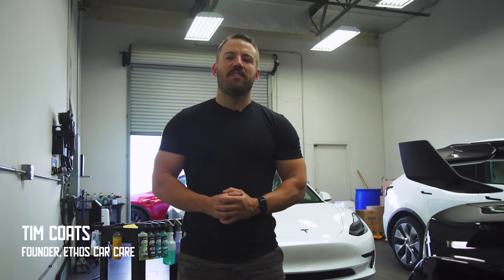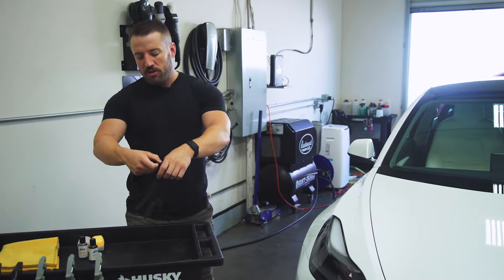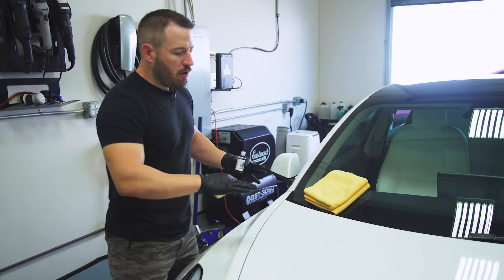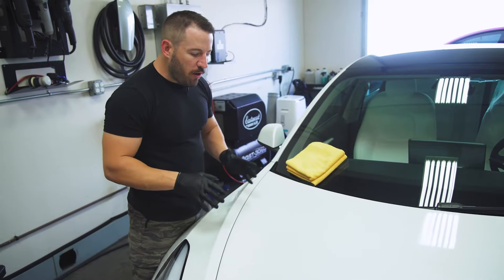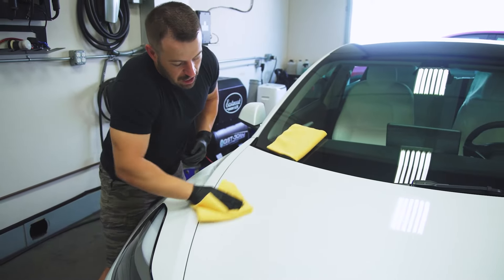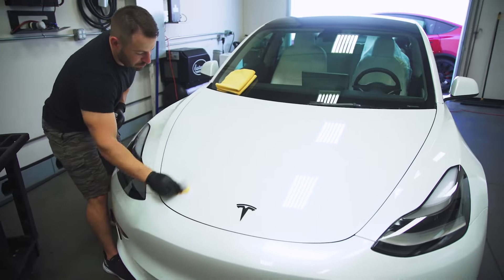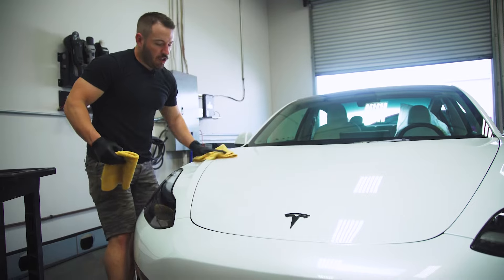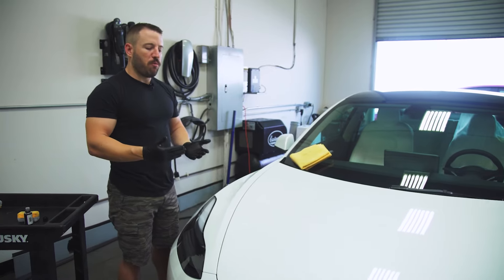How to Install Ethos Graphene Pro Coating V2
Graphene Matrix PRO creates an extremely durable protective coating with superior strength, flexibility and repellency that enhances and maintains vehicle finishes. A revolutionary coating with cutting-edge Graphene technology that creates remarkable shine and protects any vehicle effortlessly.

-Revolutionary Technology infused with Graphene
-10 Years of Protection
-Hydrophobic Nanotechnology
-Enhances Shine and Color

✰ Why Choose Ethos Car Care?
• Lab Tested Formulas
• Proudly Made in The USA
• Founded by Detailing Professionals

✦About Ethos Car Care
• Ethos was founded with the simple goal of making professional results quicker and easier than ever before.
• Our products are better because we know what works through decades of experience detailing in the real world.
• We take this hard-earned experience and combine it with state of the art chemistry to make products that produce results you truly must see to believe.

🫧 Car care should be simple and easy, this is why we guarantee our products will blow you away, or we'll give your money back!